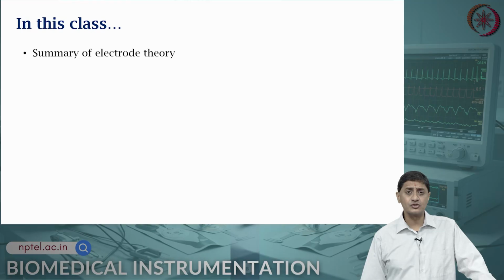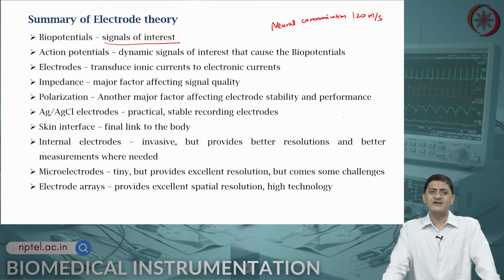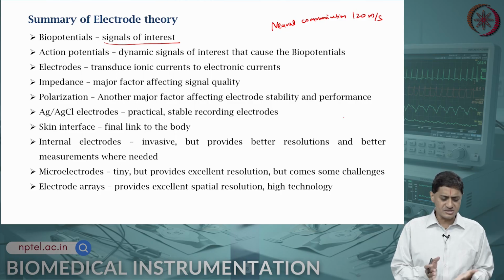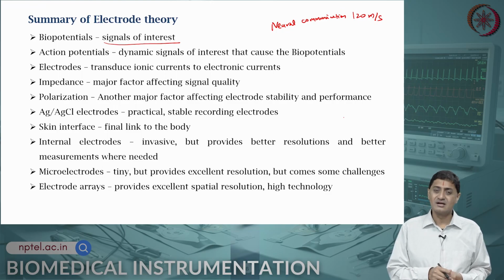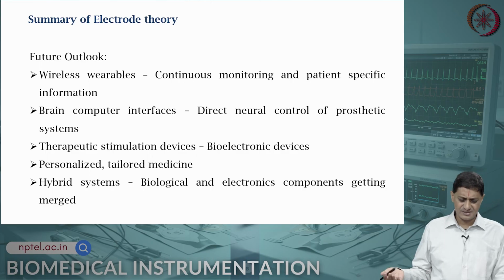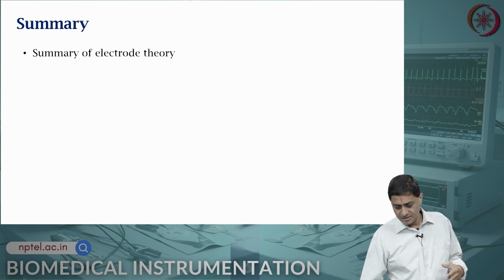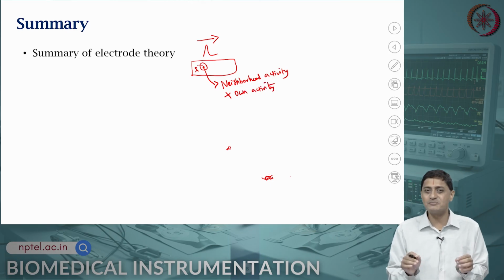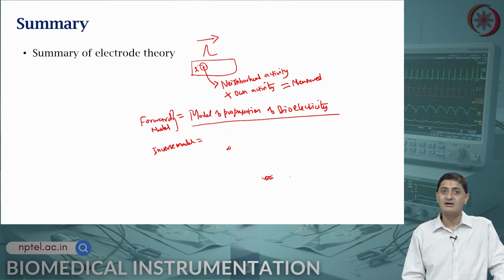Summary of electrode theory